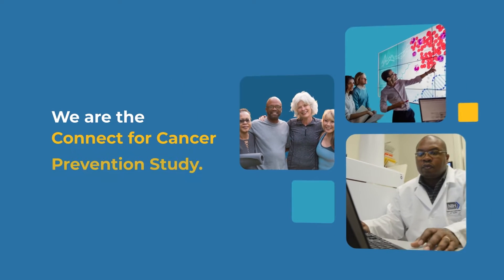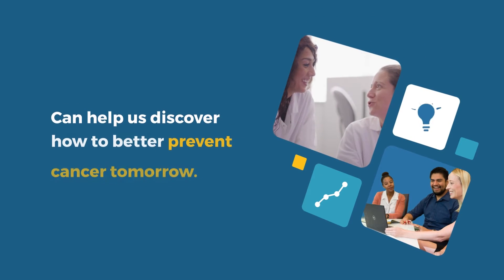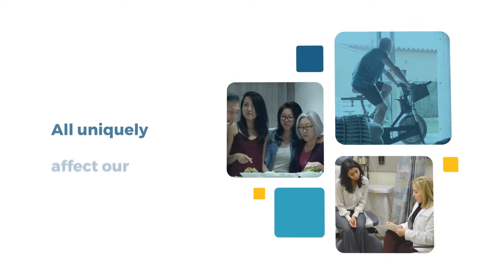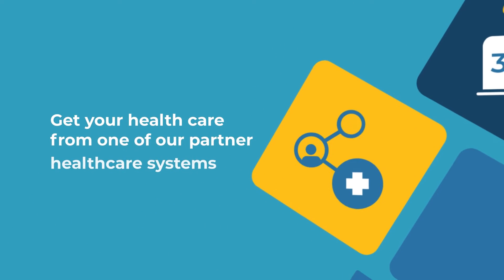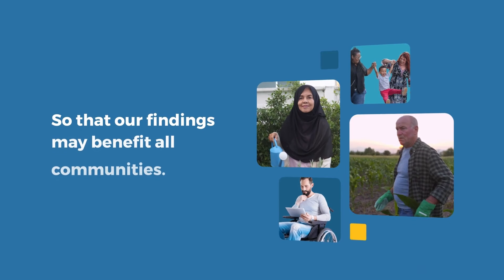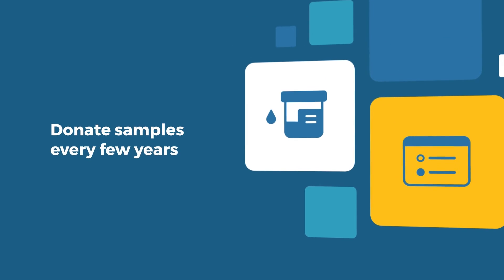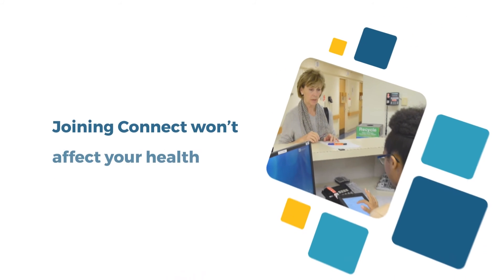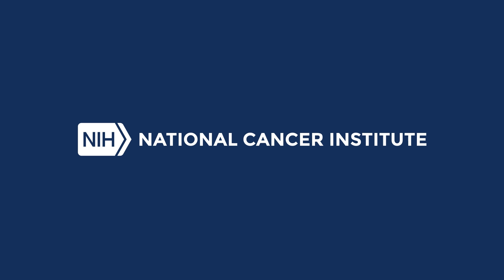What is the Connect for Cancer Prevention Study? Shortened Version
The Connect for Cancer Prevention Study is a new research study from the National Cancer Institute (NCI), part of the National Institutes of Health (NIH), to explore the causes of cancer and learn how to better prevent it. NCI has partnered with health care systems across the U.S. to recruit participants for Connect. We are asking people between the ages of 30 and 70 with no history of cancer to join the study. Connect will include people from different places and backgrounds so that our research discoveries can benefit all communities. Over time, participants will answer health surveys, donate biological samples, and share access to their electronic health records. We expect Connect to go on for decades, and for this research to inform new approaches in the prevention and early detection of cancer.

Learn more about the study and how to join by visiting cancer.gov/connect-prevention-study